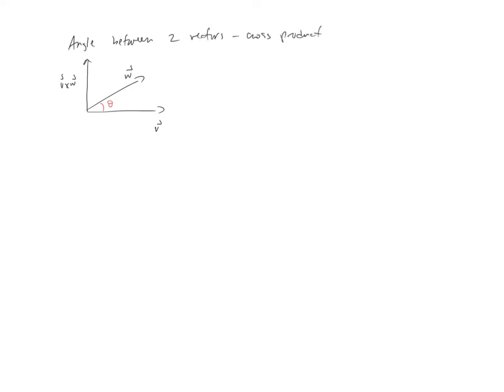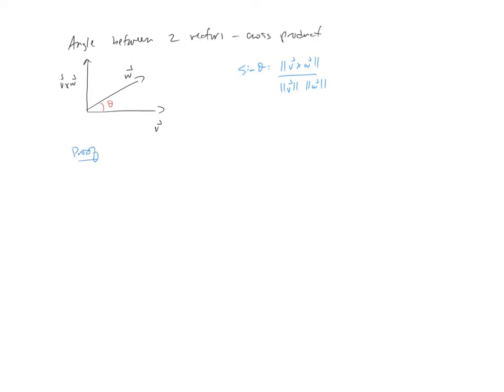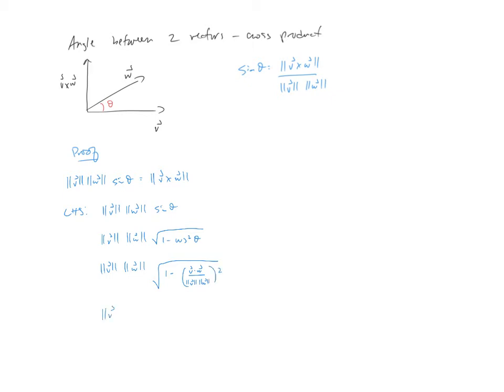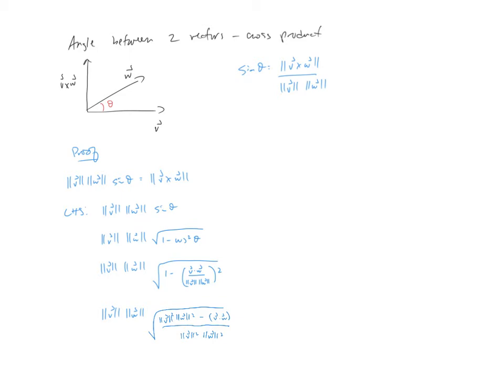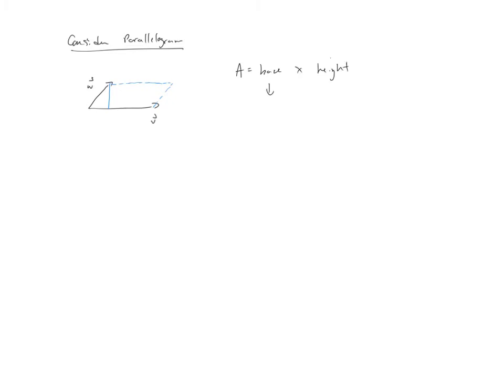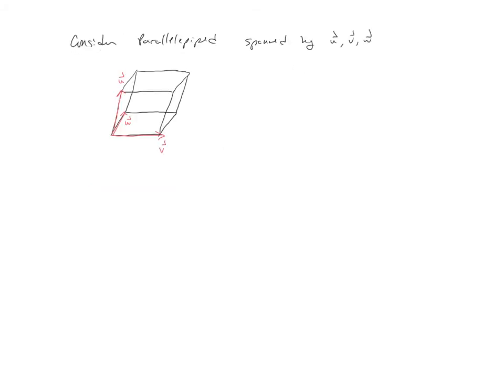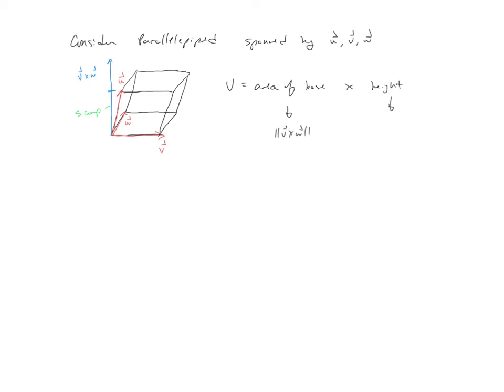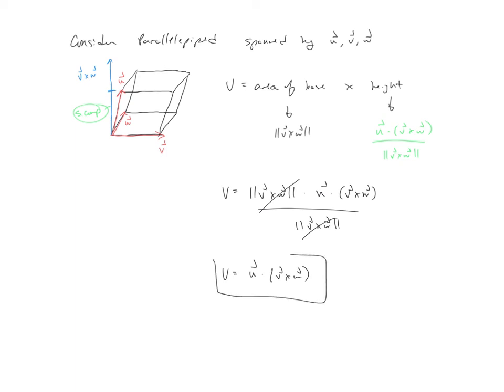Cross Product - P2